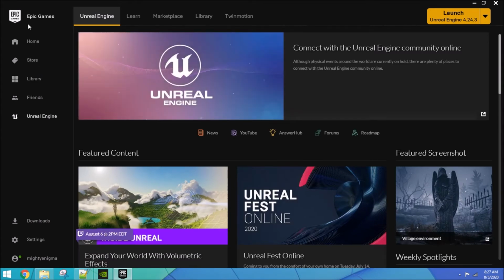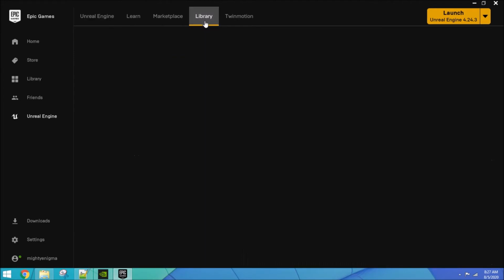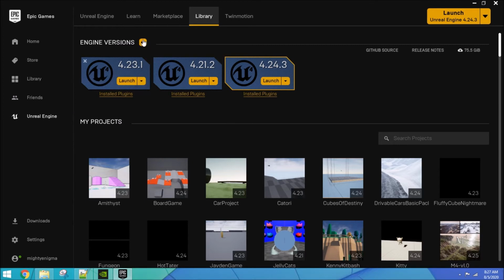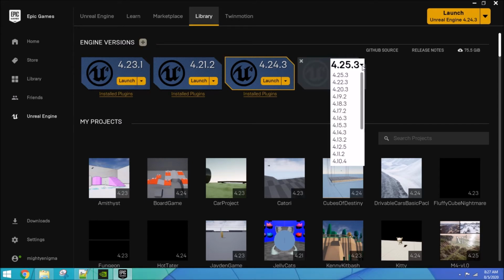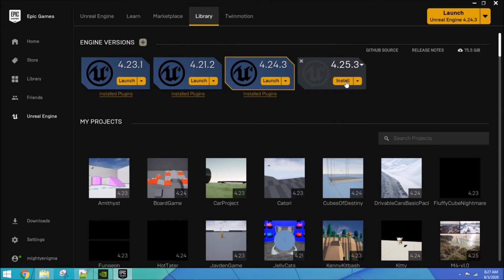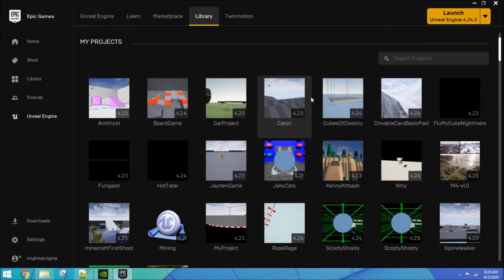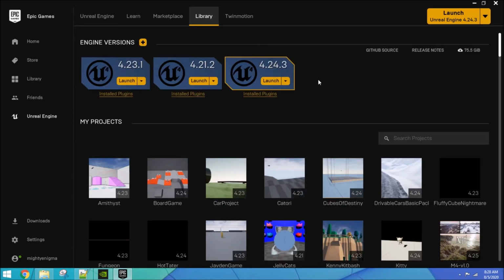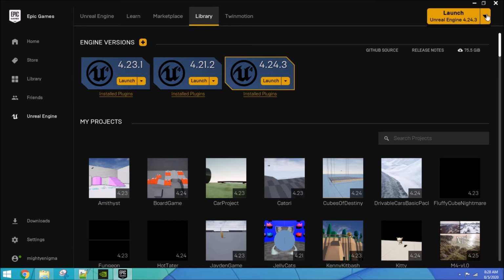Pang Lesson 2 How to Install a Version and Open the Unreal Editor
You have installed the Epic Games Launcher, but SURPRISE! You actually you still don't have the Unreal Engine! (If you do, skip this lesson).
From inside the Launcher, you can download and install an Engine version, then Launch it.

0:00 Use Epic Launcher to download Engine version
0:30 How to get to the Unreal Engine versions
0:50 How to add another Unreal Engine version to install
1:22 How to launch an Engine version after it has been installed